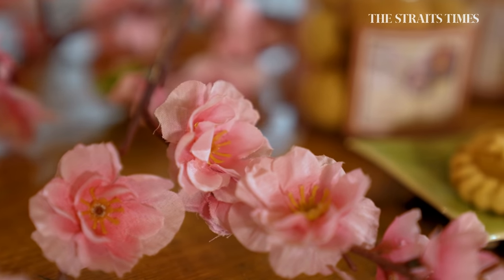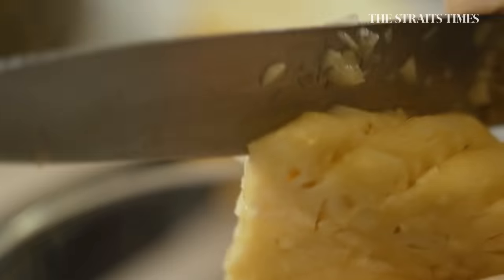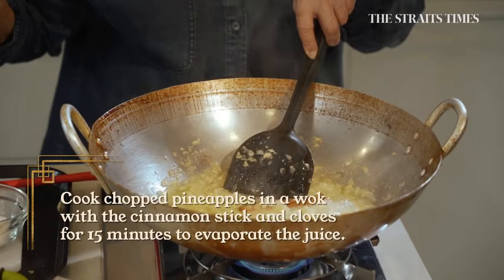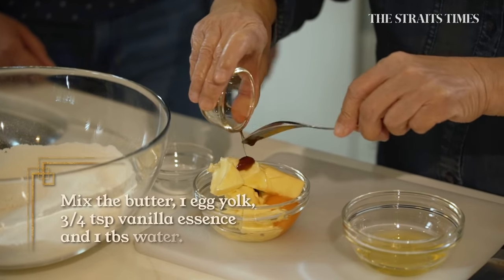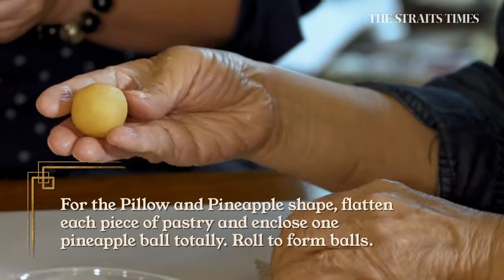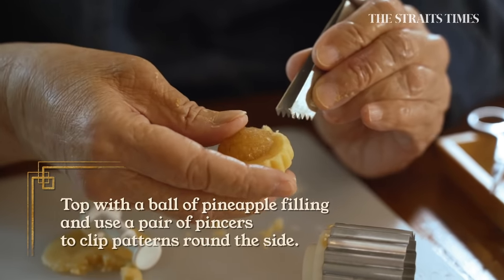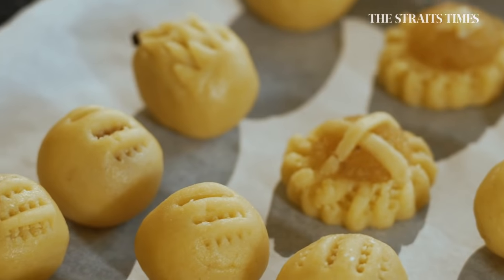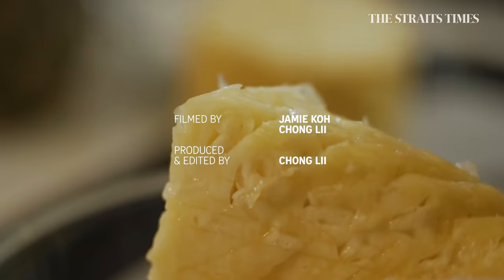Perfect pineapple tarts for Chinese New Year | Life in Food by Violet Oon | EP4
Chinese New Year is around the corner and cooking guru Violet Oon – with some help from STFood Online Editor Hedy Khoo – is here to show you how to create perfect pineapple tarts. For the full recipe

The Straits Times, the English flagship daily of SPH Media, has been serving readers for more than a century. Launched on July 15, 1845, its comprehensive coverage of world news, East Asian news, Southeast Asian news, home news, sports news, financial news and lifestyle updates makes The Straits Times the most-read newspaper in Singapore.